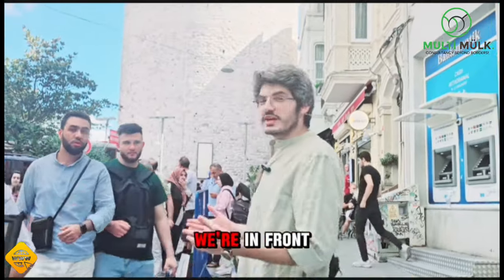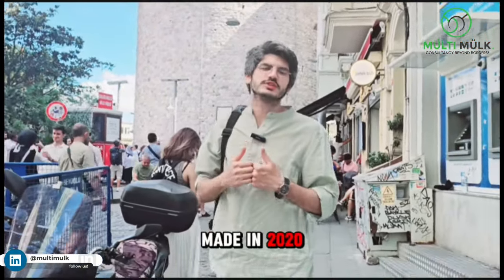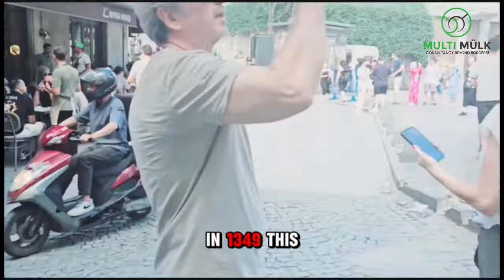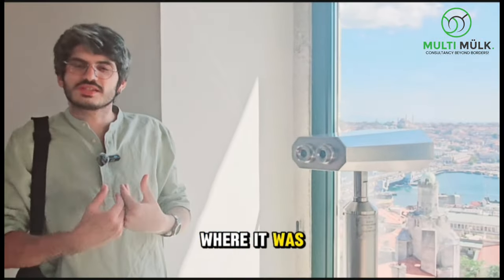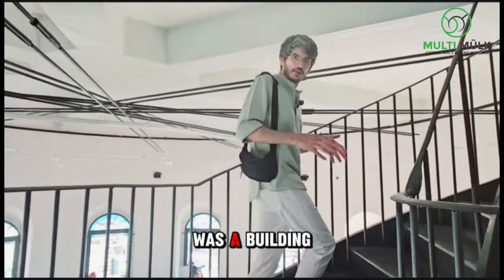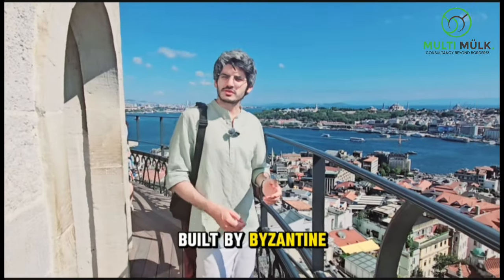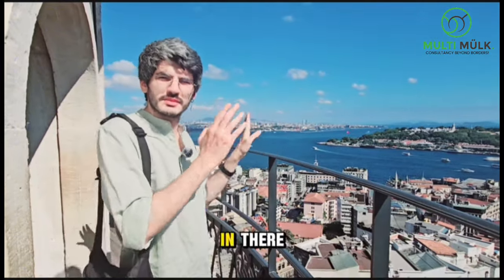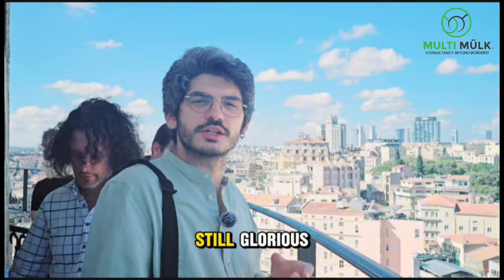Story of GALATA Tower in Turkey | The Tallest Galata Tower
Hope you enjoy this video.if you enjoy this video.